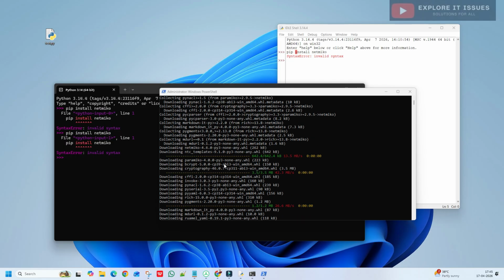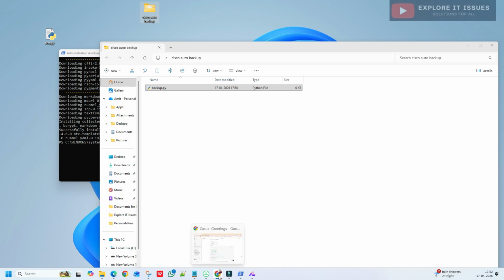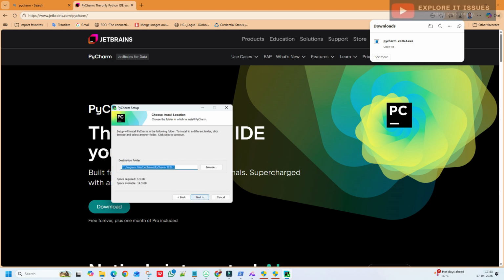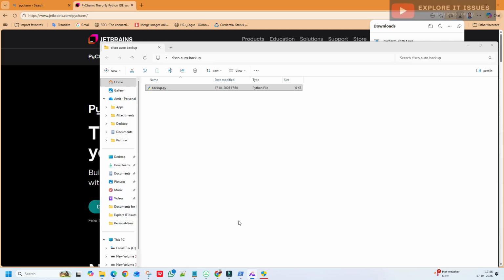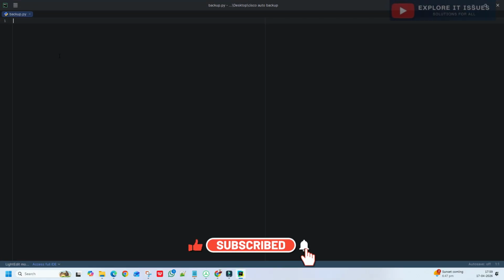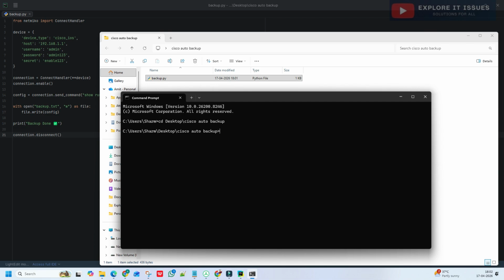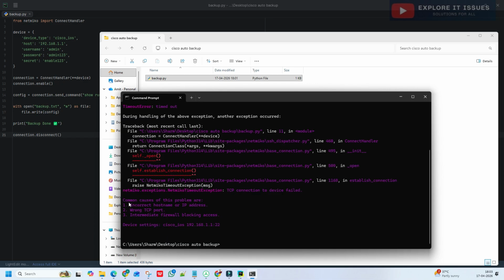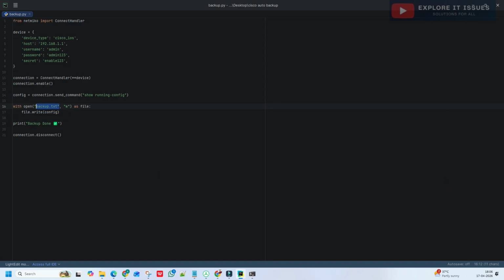Day 2: Automate Cisco Configuration Backup with Python 🔥 | Netmiko Step-by-Step (Beginner Friendly)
🚀 Automate Cisco Configuration Backup using Python (Step-by-Step Beginner Guide)

In this video, you will learn how to automate Cisco device configuration backups using Python and Netmiko. This is a real-world network automation project that will help you save time and improve your skills as a network engineer.

✅ What you will learn:
✔ How to install Netmiko
✔ How to connect to Cisco devices using Python
✔ How to take running configuration backup
✔ Automate multiple devices backup

💻 Technologies used:

* Python
* Netmiko
* Cisco IOS

🔥 This video is perfect for:

* Network Engineers
* CCNA / CCNP Students
* Beginners in Python Automation